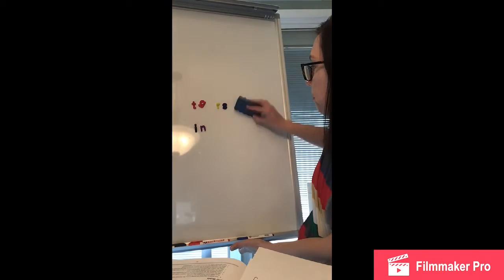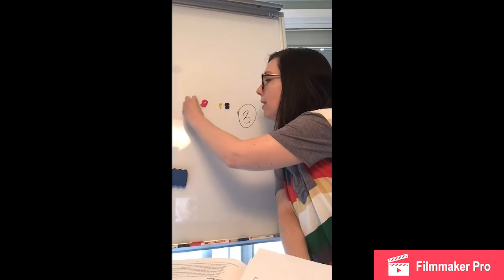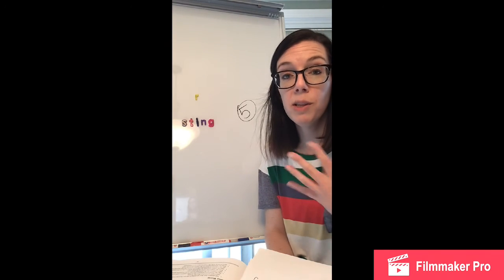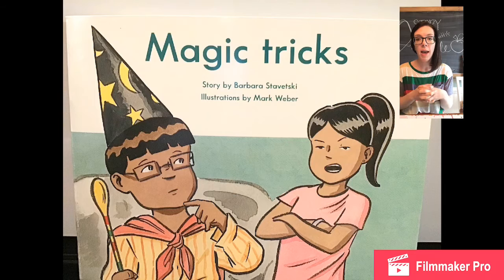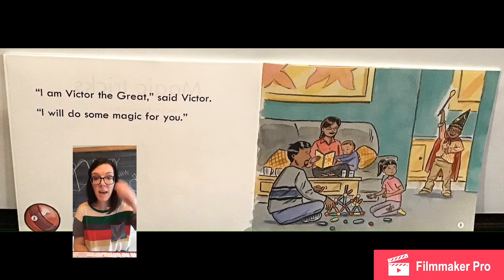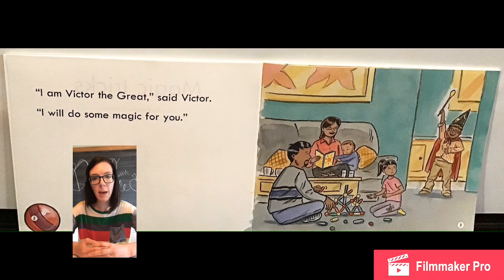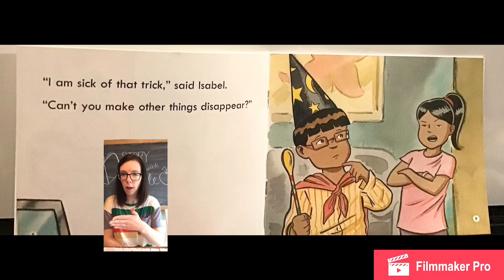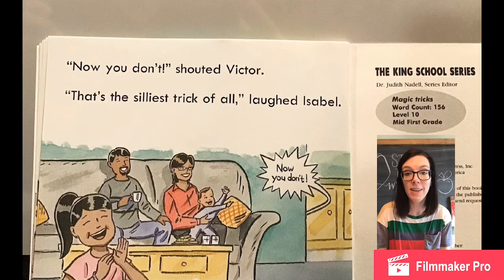Small Group Reading Lesson-Snoopy Group-“Magic Tricks”